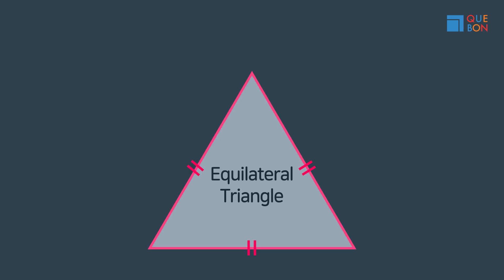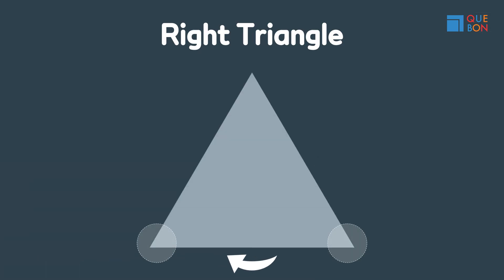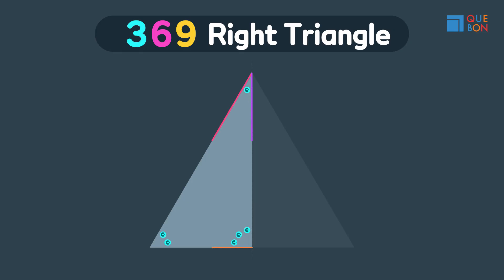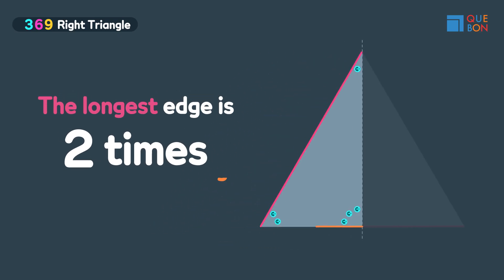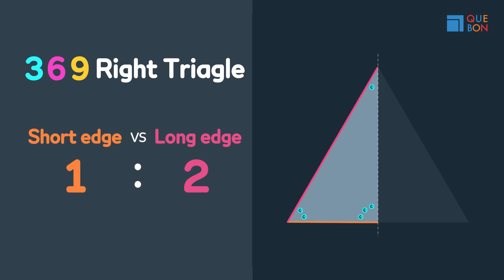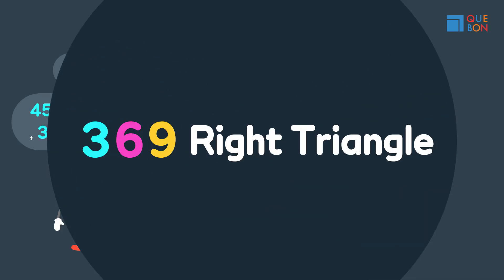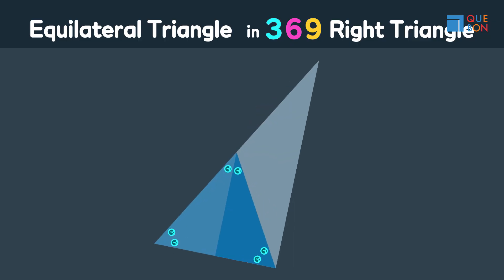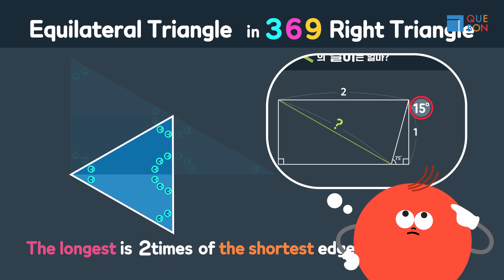Fold the Triangle, Find the Secret | The 30-60-90 Right Triangle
What’s the most famous right triangle in the world? 🤔
It’s the 30-60-90 triangle, born from folding an equilateral triangle in half.

Here’s what happens when you fold it:One angle becomes 90° (the fold line)
One angle stays 60° (from the original triangle)
One angle becomes 30° (half of 60°)

✨ Key Relationship:
The hypotenuse (longest side) is twice the shortest side.
If the shortest side = 1, then the hypotenuse = 2.
The height (facing 60°) lies between 1 and 2.

📐 Why It Matters:
Always picture the original equilateral triangle when you see a 30°-60°-90° triangle.
Any fold creates a right angle — that’s the principle.
Example: Walking along a 30° slope for 100m means you rise 50m vertically (half).
Think 369 triangle whenever you see 30°, and even for 15°, think “half of 30°” to solve faster.

👉 Visualization is everything — folding reveals the hidden logic of angles and ratios.